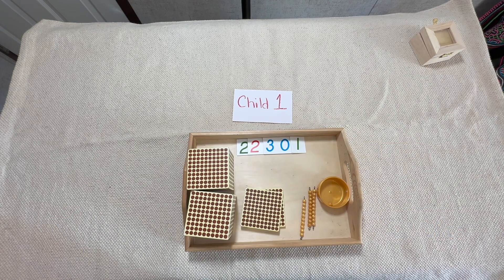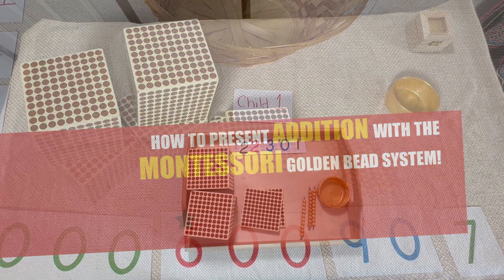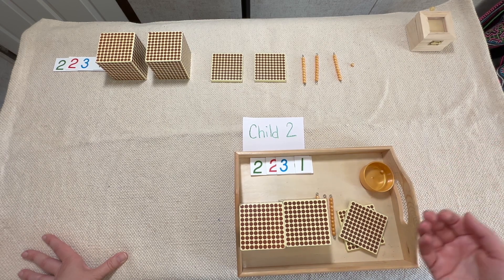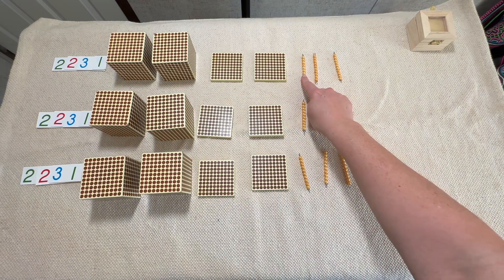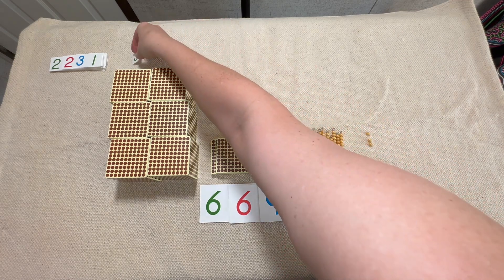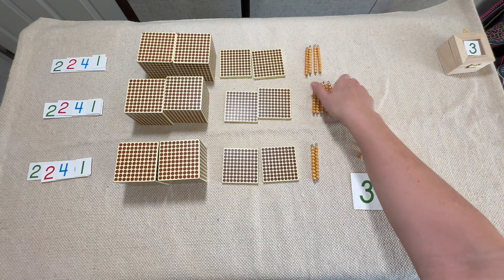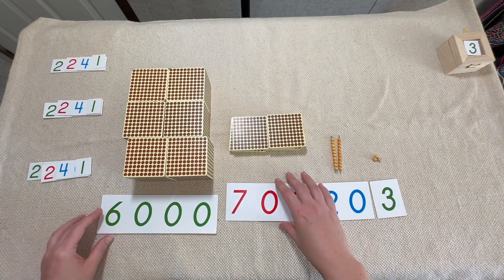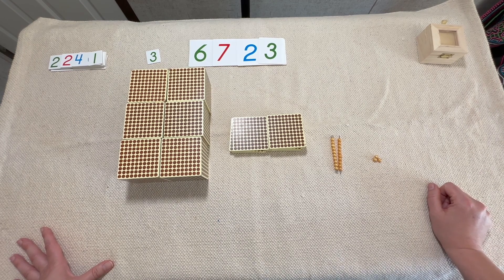How to present MULTIPLICATION with the Montessori Golden Beads (Bank Game/Collective Exercises)